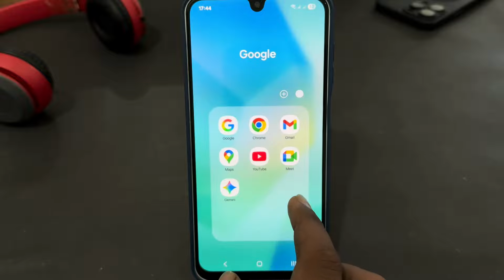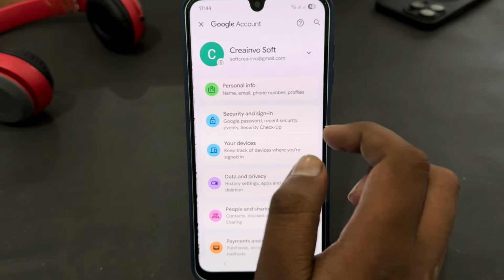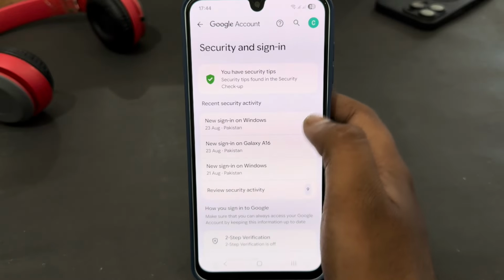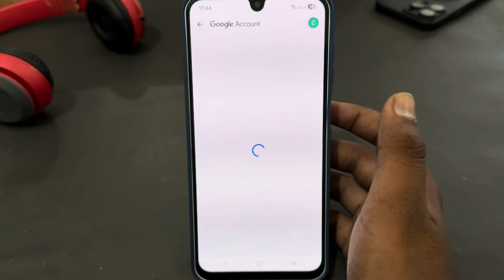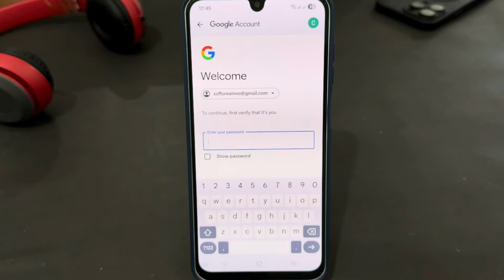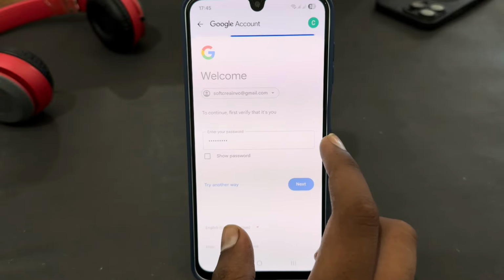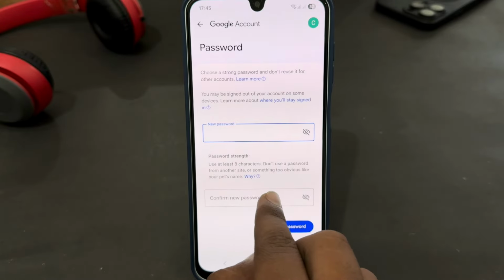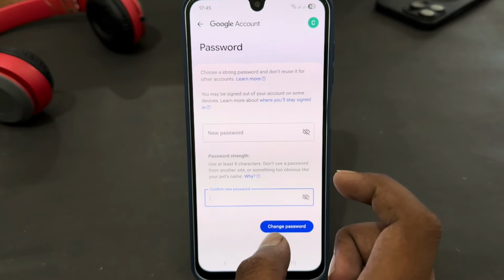How to Change Your Gmail Password (Step-by-Step)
📝 YouTube Video Description:

Need to change your Gmail password for better security? 🔐
This video walks you through the quick and easy steps to change your Gmail password on:

✔️ Desktop (PC/Mac)
✔️ Android
✔️ iPhone (iOS)

Learn how to update your password securely and keep your Google account protected.

📌 Don’t forget to use a strong password and enable two-factor authentication (2FA) for extra security!

📍 Timestamps:
0:00 – Intro
0:25 – Change Gmail Password on Desktop
1:10 – Change Gmail Password on Android
1:45 – Change Gmail Password on iPhone
2:10 – Tips for Strong Passwords & Security

If you want, I can also help with a script or thumbnail text!